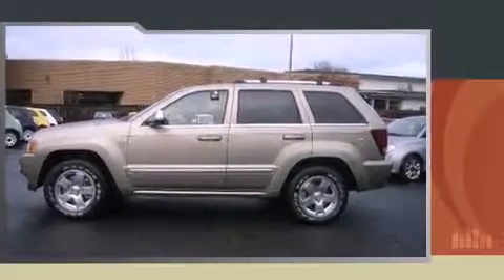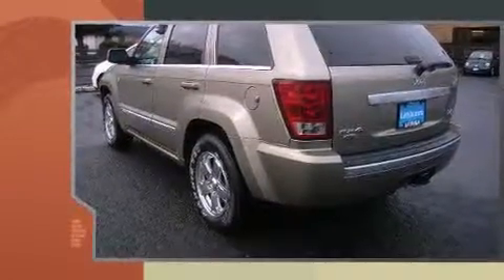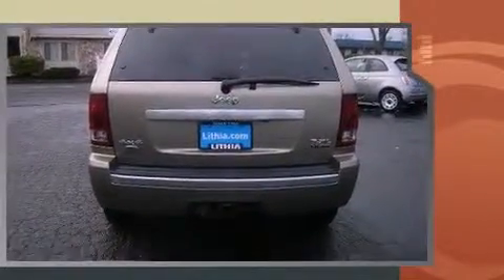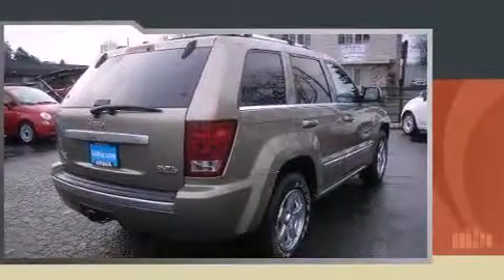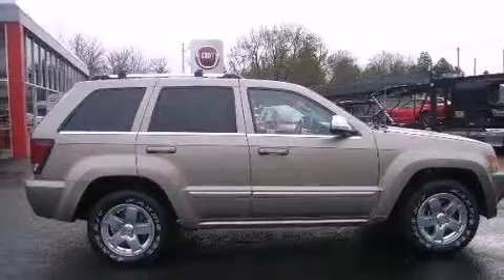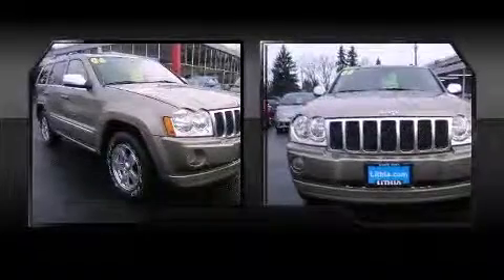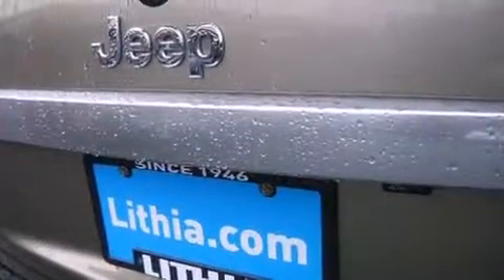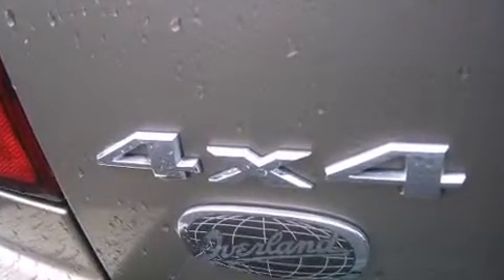2006 Jeep Grand Cherokee Overland in Eugene, OR 97401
2121 Martin Luther King Jr Blvd (DA6924)

Here's a great deal on a 2006 Jeep Grand Cherokee. Under the hood you'll find an 8 cylinder engine with more than 330 horsepower, and for added security, dynamic Stability Control supplements the drivetrain. Four wheel drive allows you to go places you've only imagined. Top features include rain sensing wipers, front and rear reading lights, a built-in garage door transmitter, automatic dimming door mirrors, heated door mirrors, adjustable pedals, a roof rack, and leather upholstery. Audio features include a CD player with MP3 capability, steering wheel mounted audio controls, and 6 well positioned speakers. In the event of a rollover collision, side curtain airbags provide additional protection for outboard seated passengers. We'd also be happy to help you arrange financing for your vehicle. Stop by our dealership or give us a call for more information.